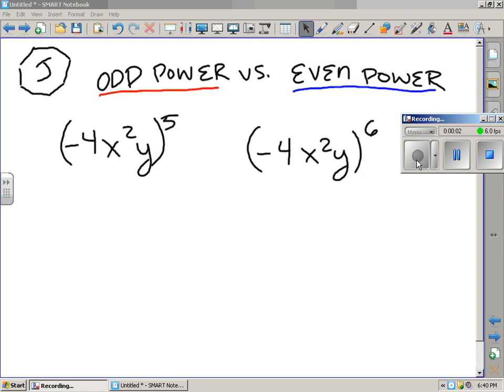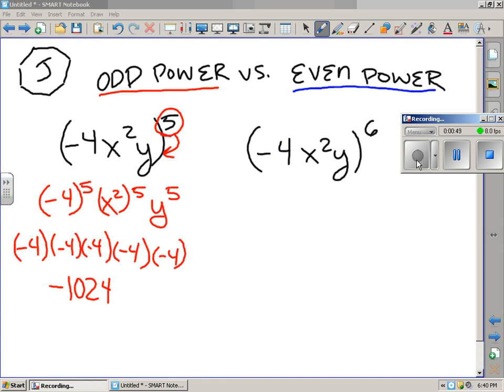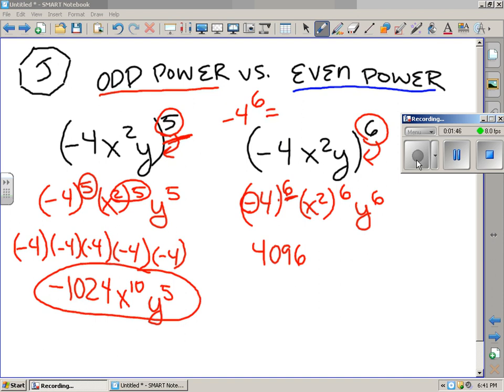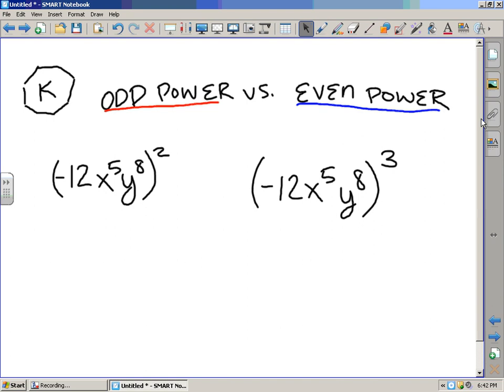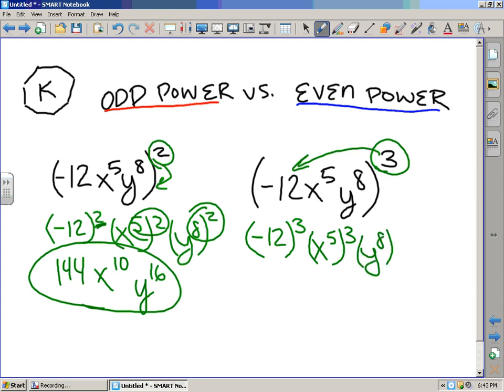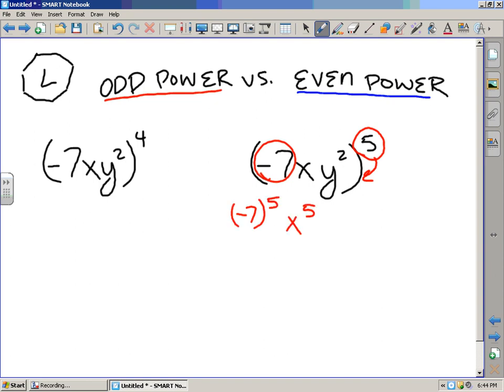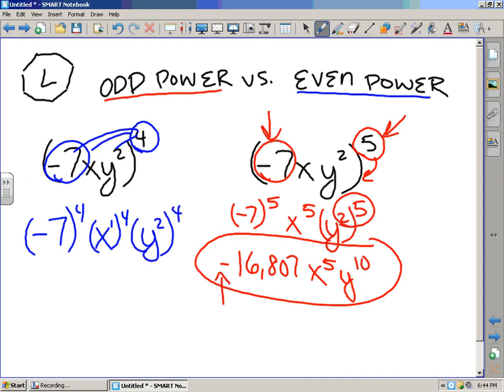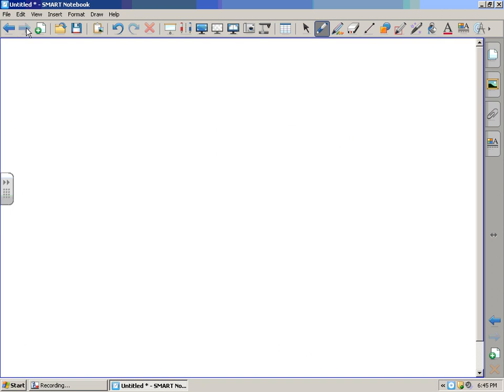Even and Odd Powers and Their Affect on Negative Numbers: Part II